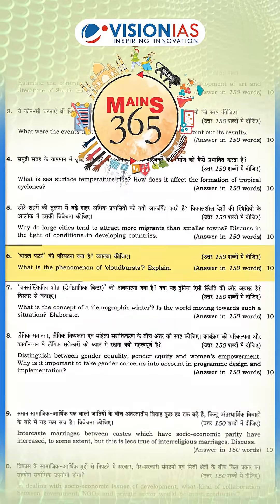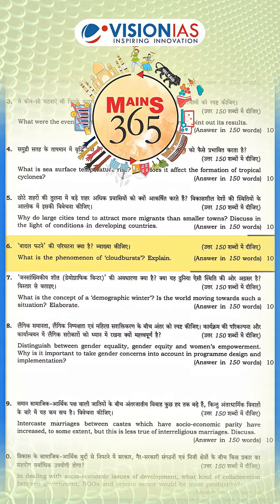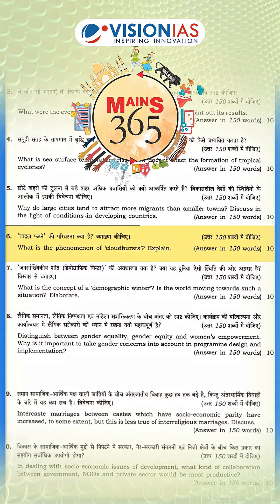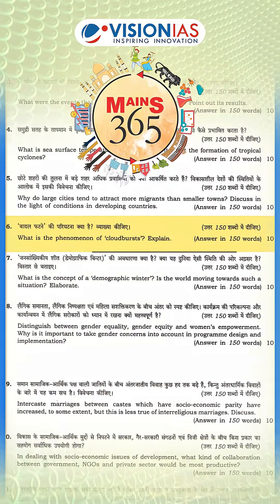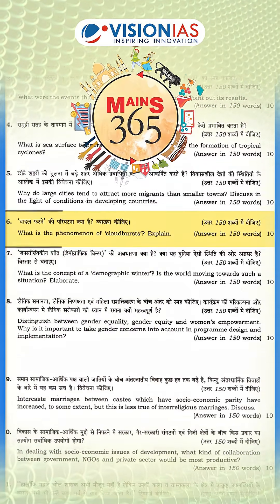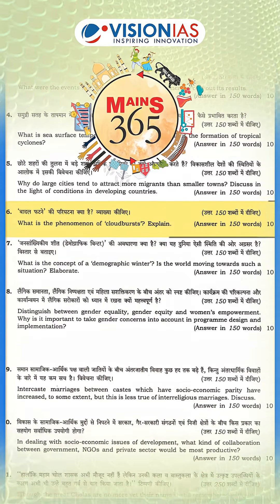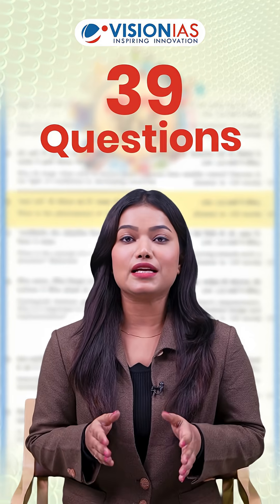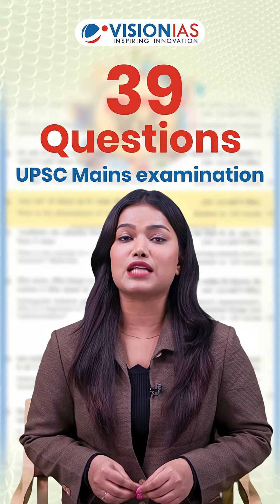What are Cloudbursts? | GS Paper 1 (2024) Geography Question Explained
What exactly is a cloudburst, and why does it cause such sudden devastation in hilly areas?

This concept was directly asked in GS Paper 1 (2024) and is crucial for understanding climate hazards and disaster geography.
In this video, we break down:
 🔹 What is a Cloudburst?
 🔹 How does it occur?
 🔹 Why is it common in regions like Himachal, Uttarakhand, and Ladakh?
 🔹 Its link with climate change and extreme rainfall patterns

This topic was also covered in our Mains365 Geography document — a must-revise if you're targeting UPSC Mains 2024.

📘 Scan the QR code to access more such targeted insights from Mains365!